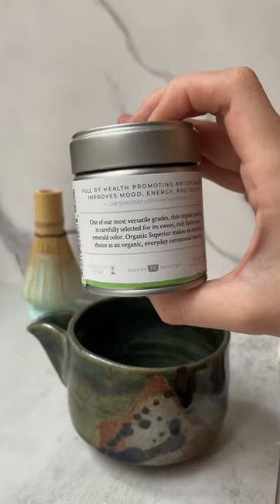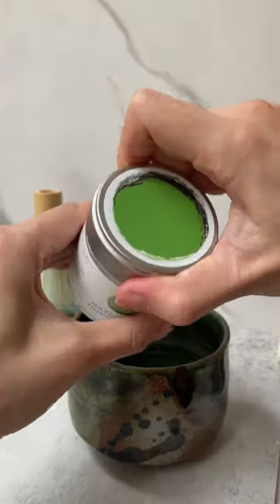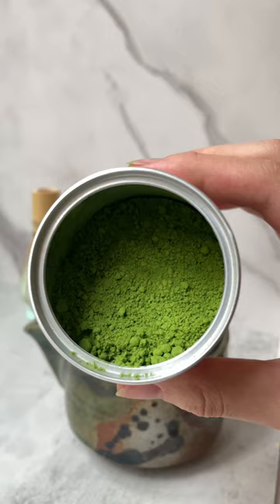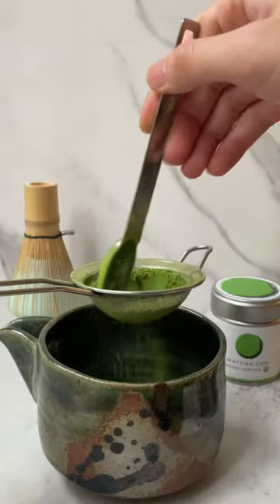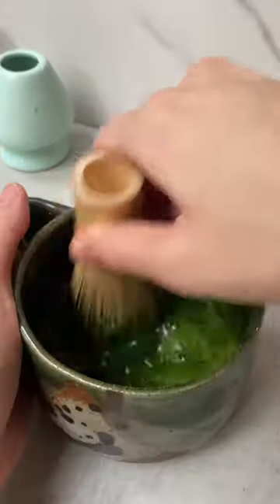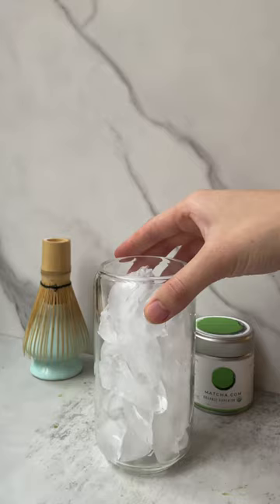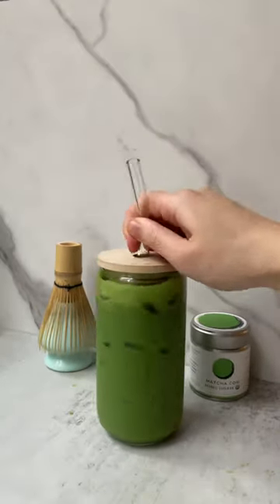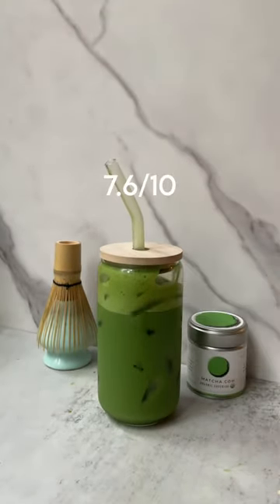Rating the Matcha Kari Organic Superior Matcha